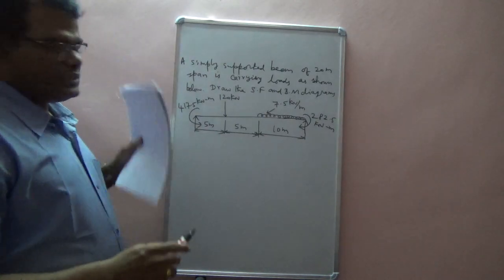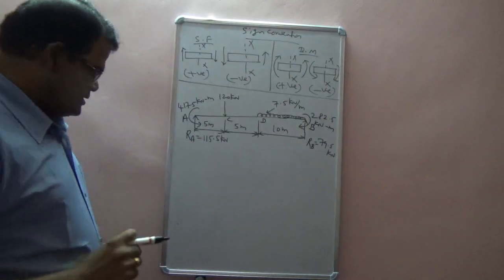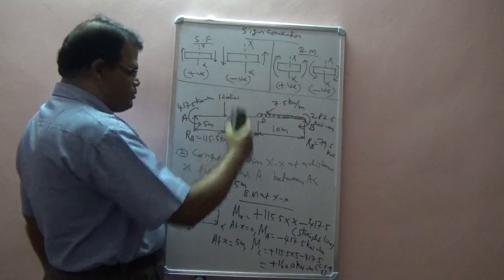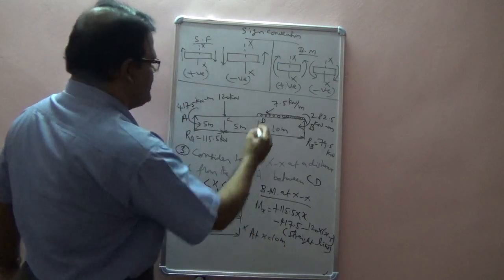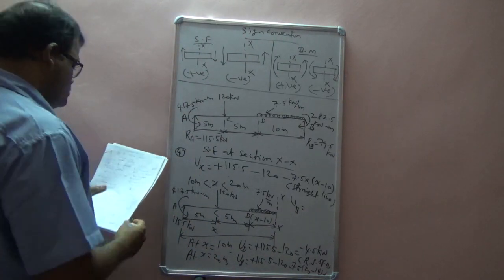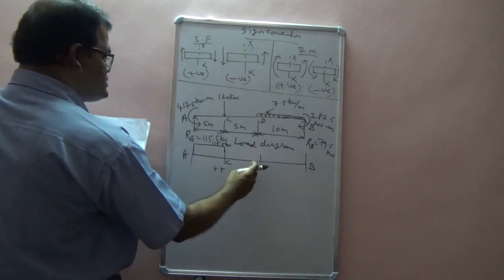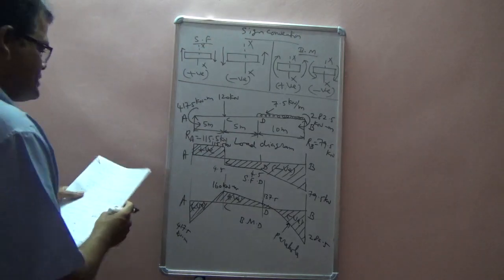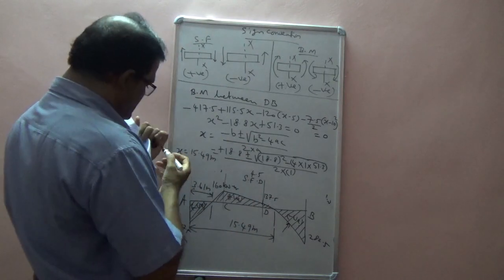Problem 4 Simply supported Beam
Shear force and bending moment diagram for a simply supported beam subjected to couple, point load and uniformly distributed load.